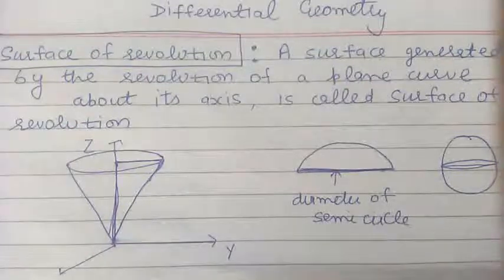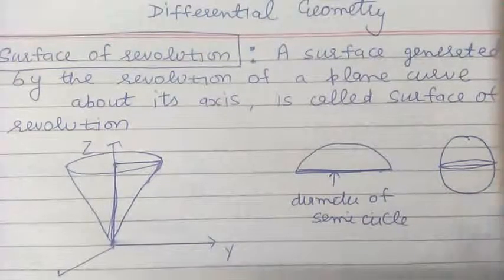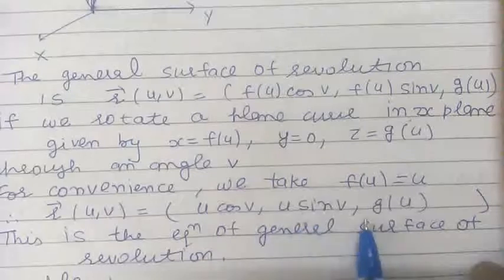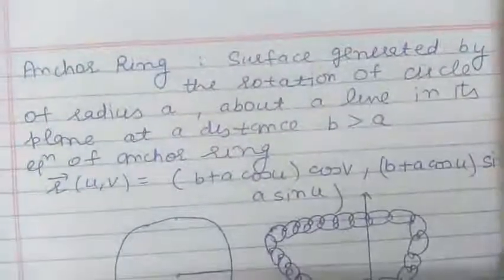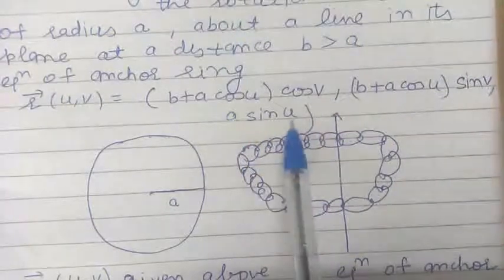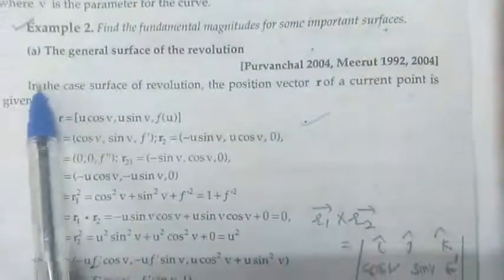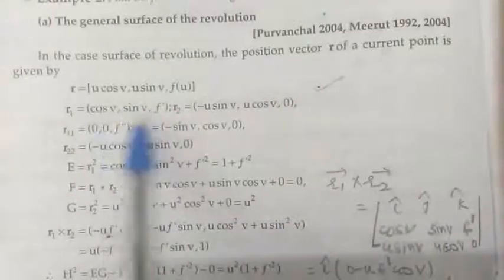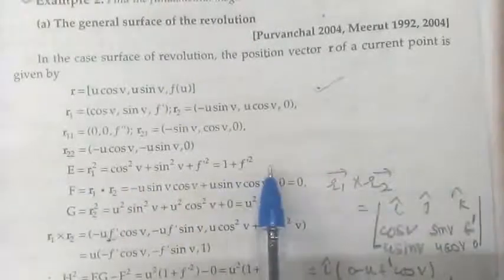August 18, 2021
surface of revolution